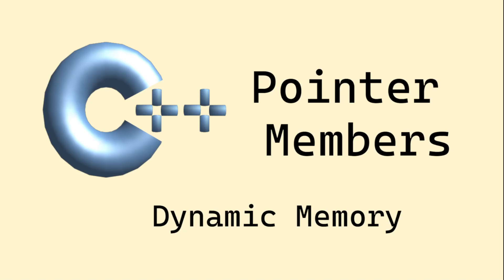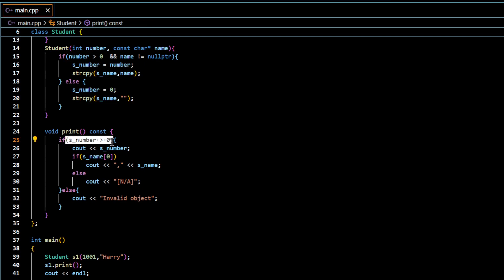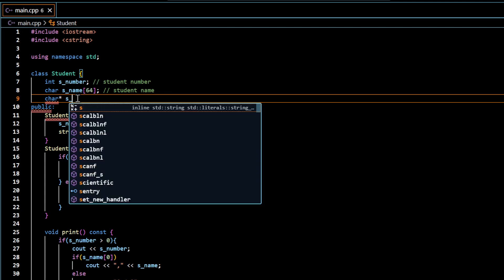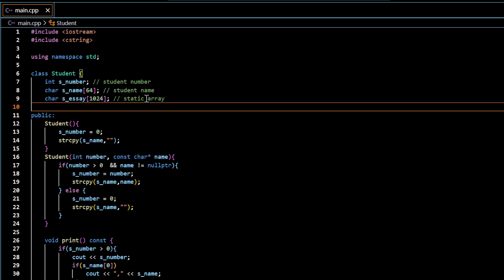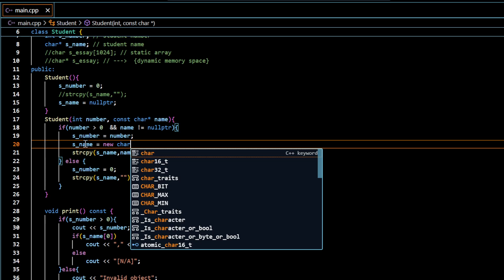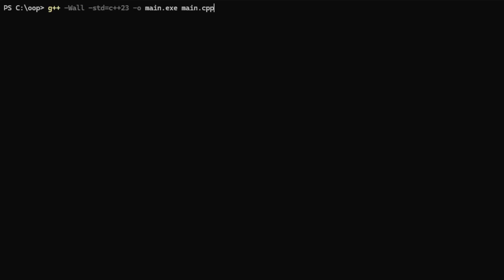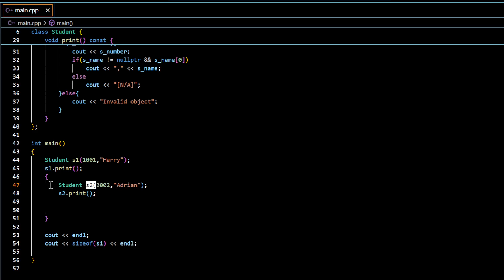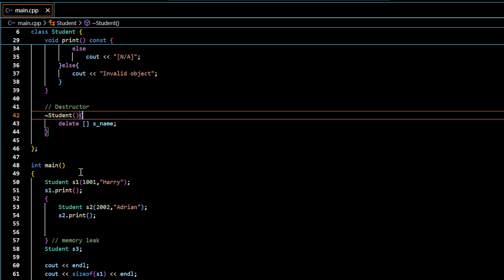C++ basics: Using Pointer Members in C++ Classes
Introduction (00:00)
Starter Code Explained (00:40)
Pointers in Classes & Updating Functions (03:57)
Why Destructors Matter (11:49)